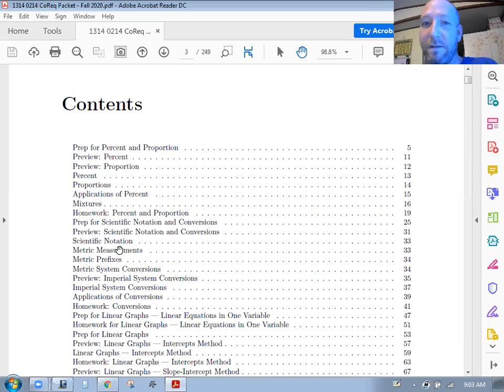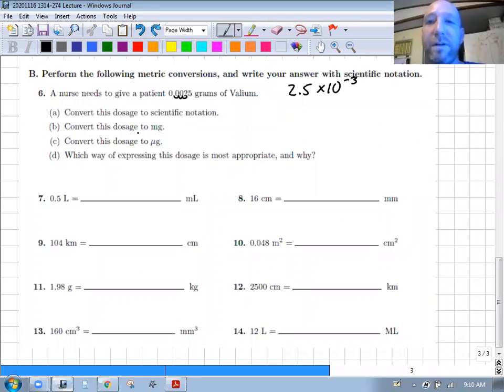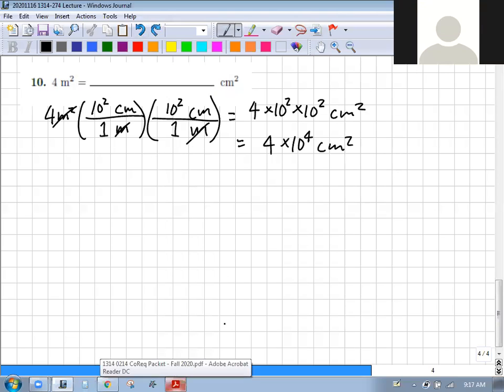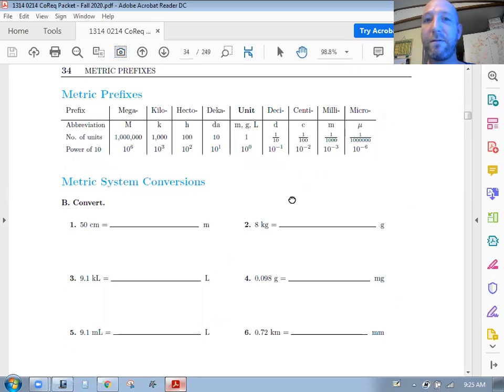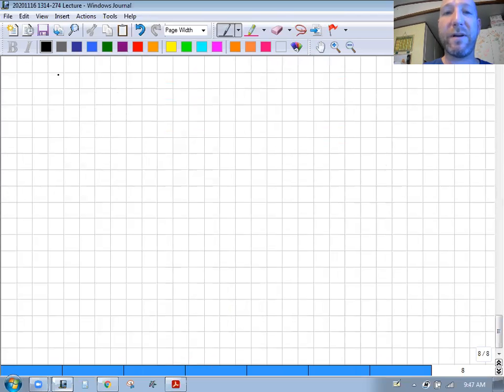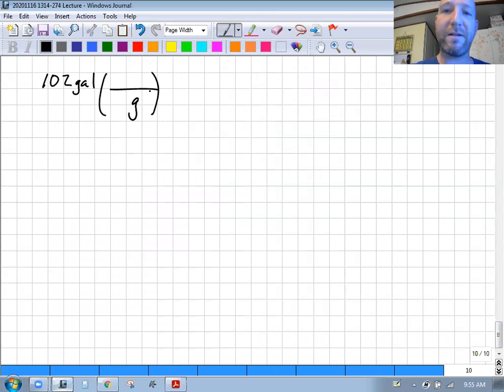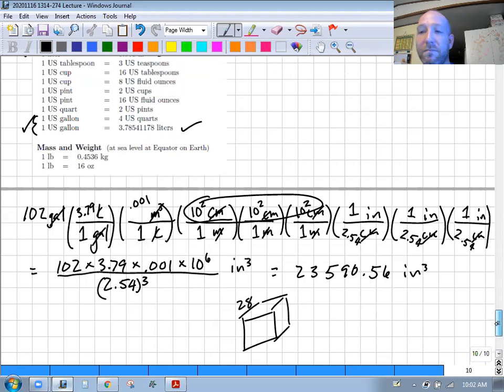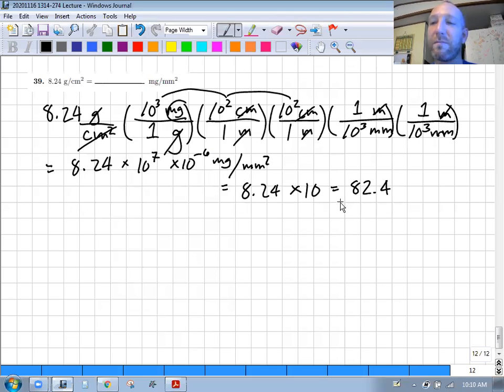1314 274 Class 35